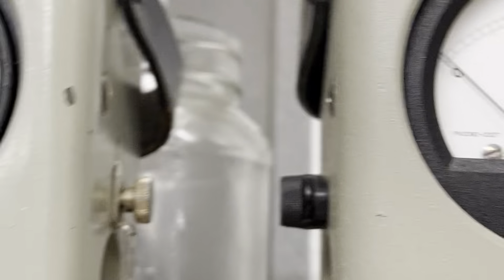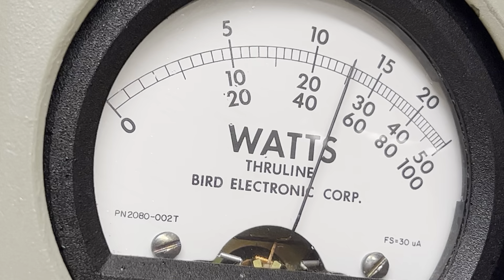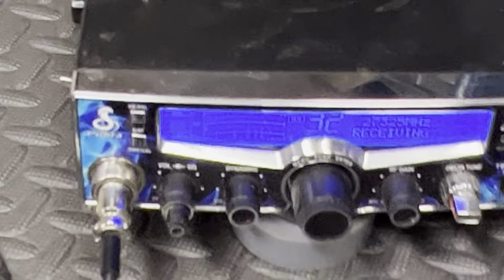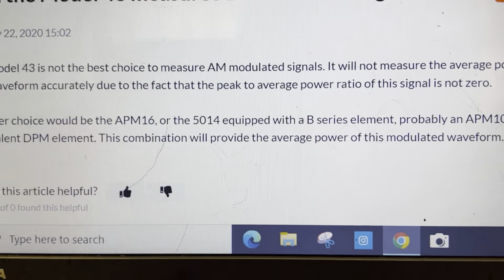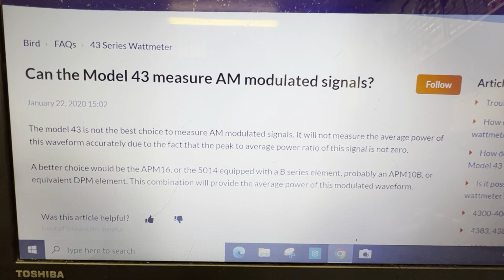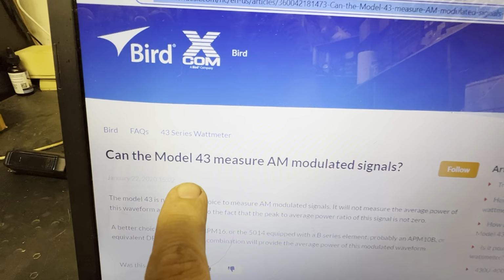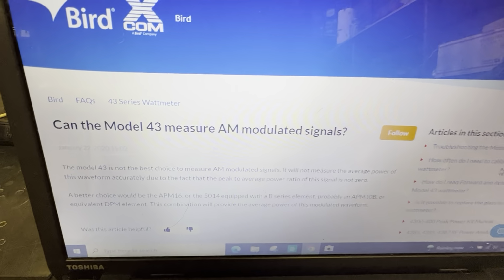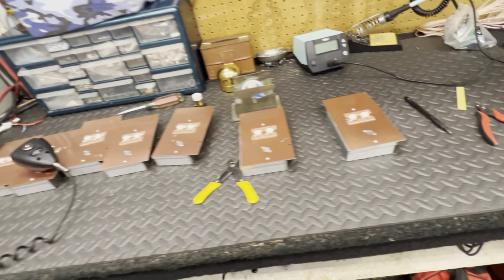Bird 43 AVG/RMS is accurate for AM Carrier, PEP is to Read a AM Modulated Signal "See Link Below"